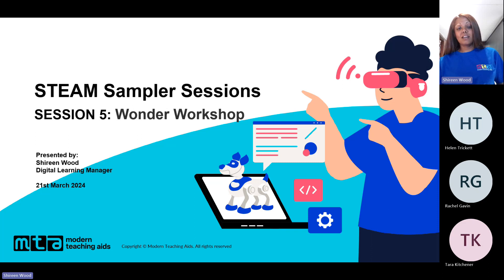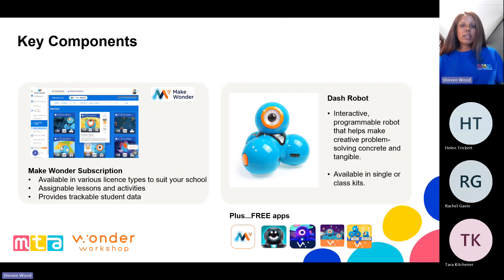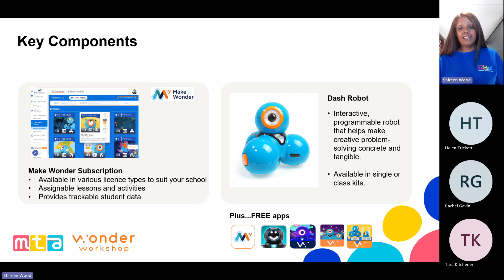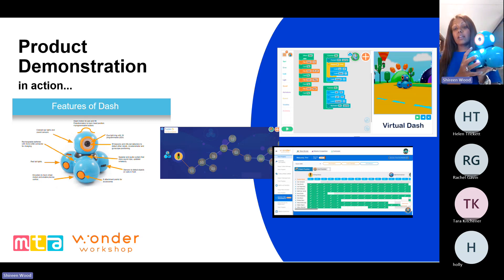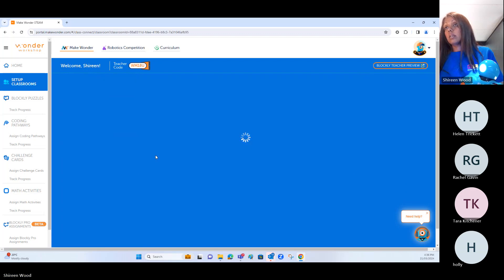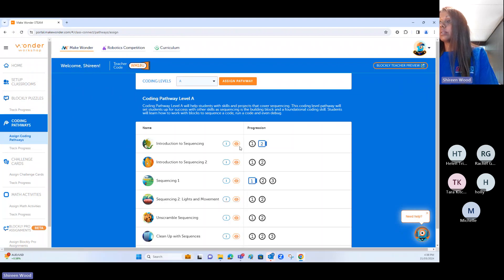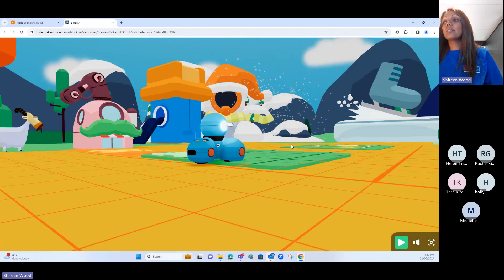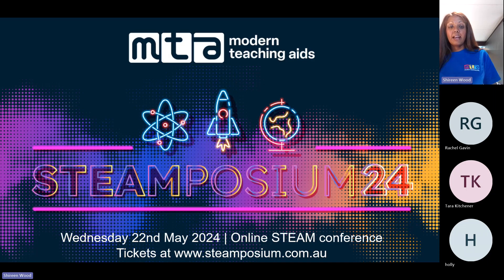MTA STEAM SAMPLER - SESSION 5: WONDER WORKSHOP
Wonder Workshop provides a coding and robotics solution that includes both virtual and physical robots. Embark on coding adventures with Virtual Dash in a vibrant online world or with physical Dash in the classroom.